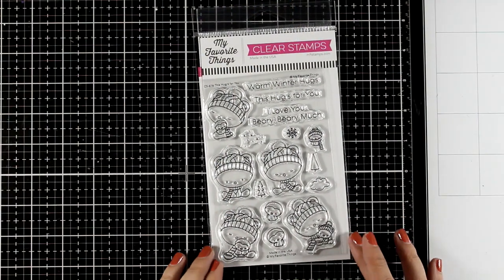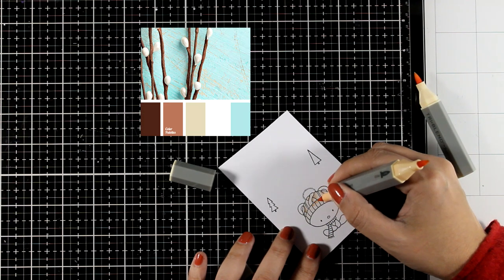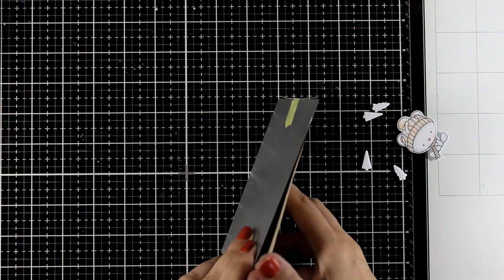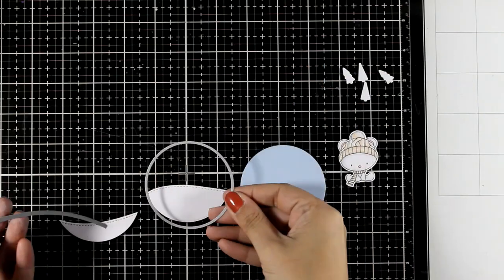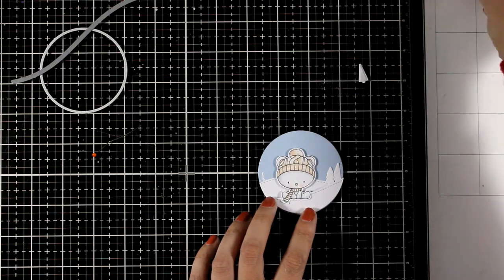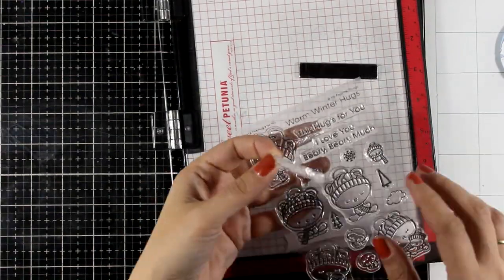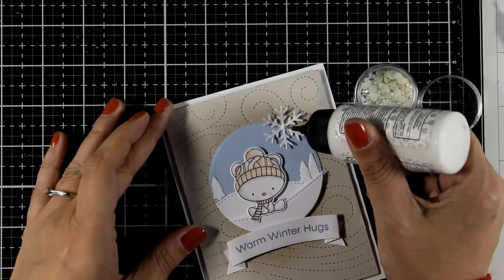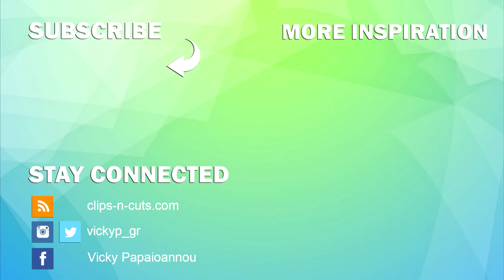winter cozy card | Let's Play with Critters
• THIS HUG'S FOR YOU Clear Stamps

✪ MUSIC ✪